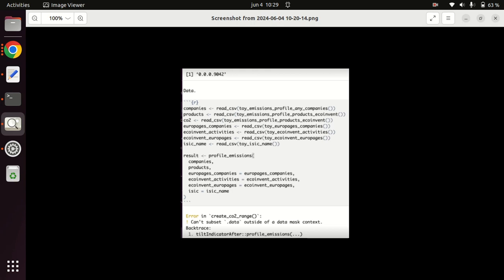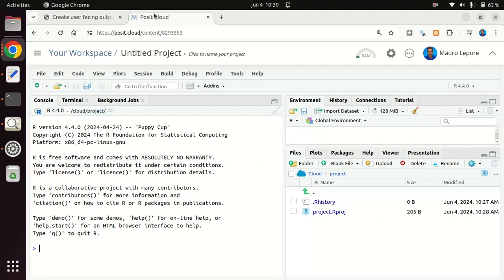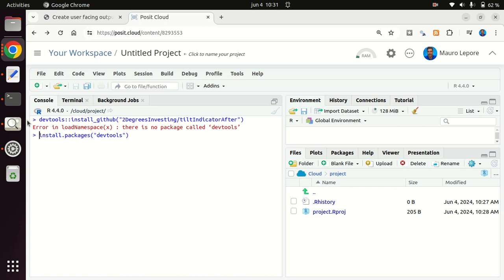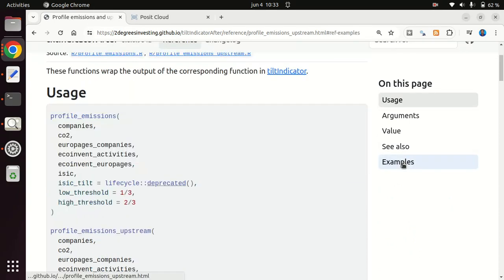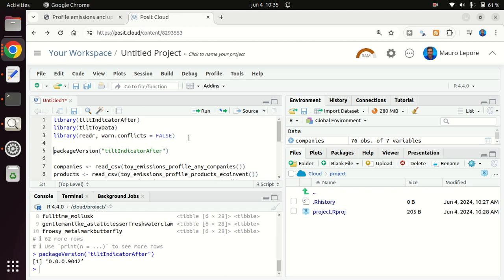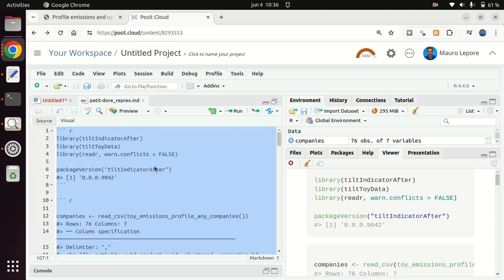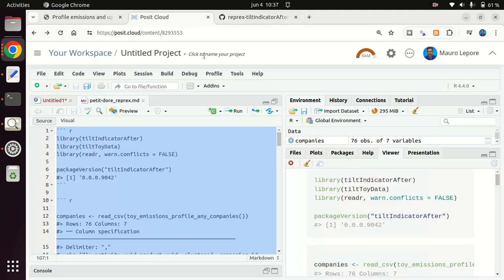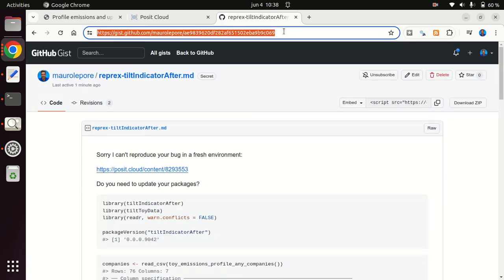A systematic debugging workflow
Here:

1. I create a fresh environment with Posit Cloud

2. Install R packages with `pak::pak()`

3. Create a reproducible example with `reprex::reprex()`

4. Share my findings in a GitHub gist